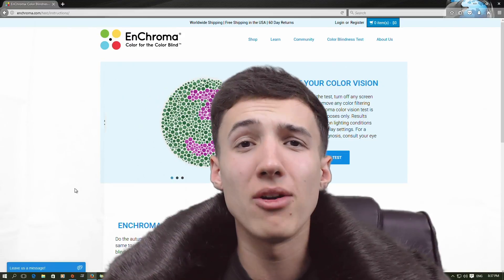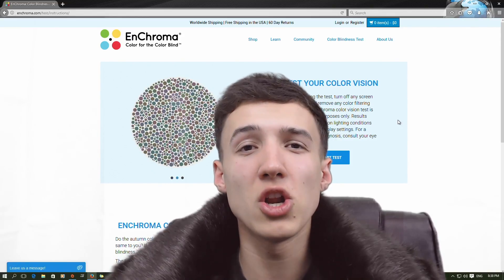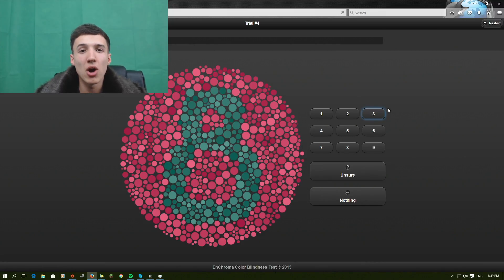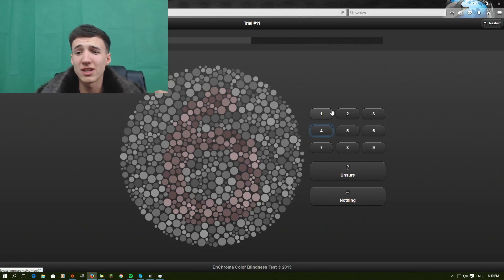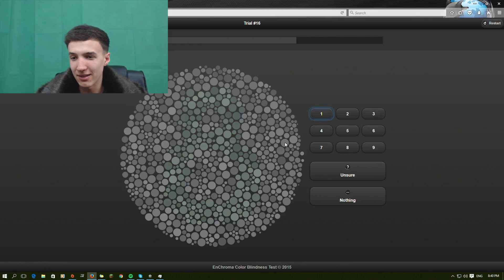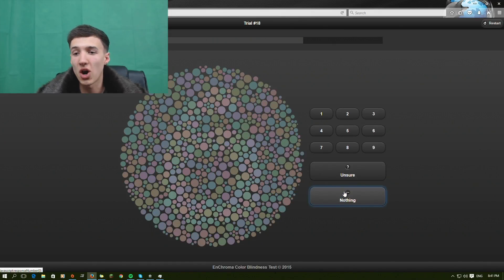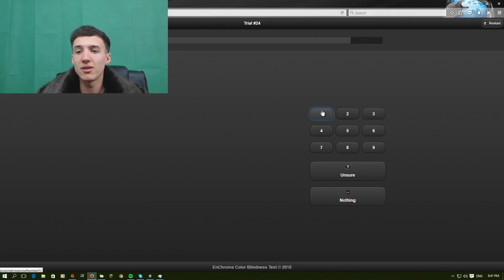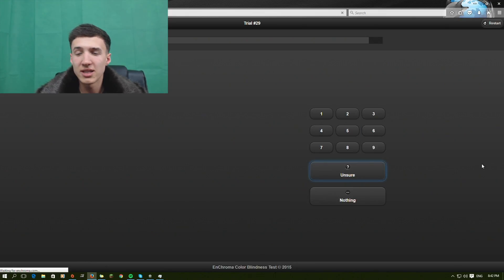IF YOU SEE THE NUMBER YOU ARE COLOUR BLIND!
Thanks,

Jake